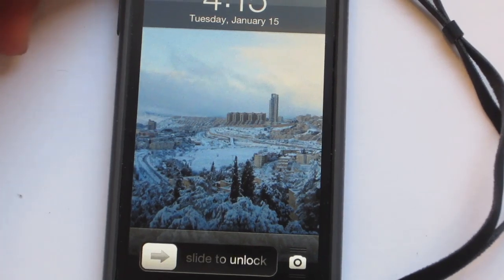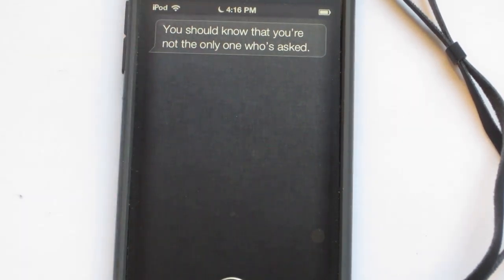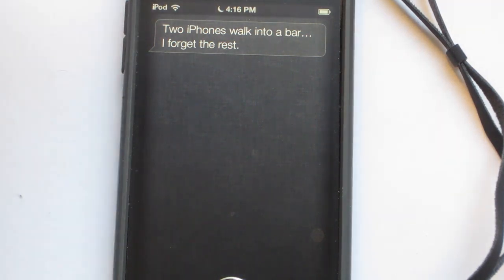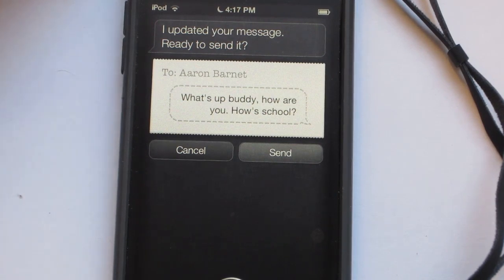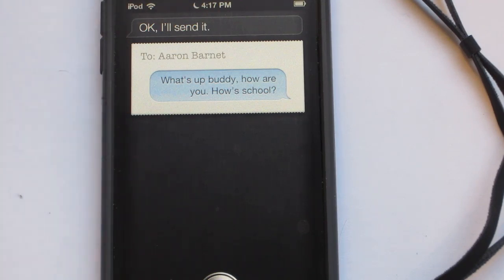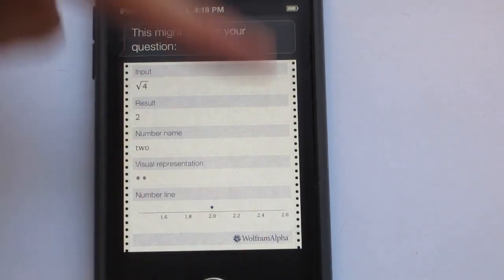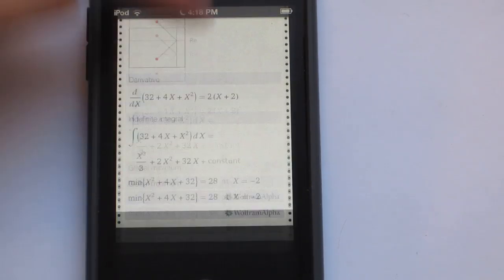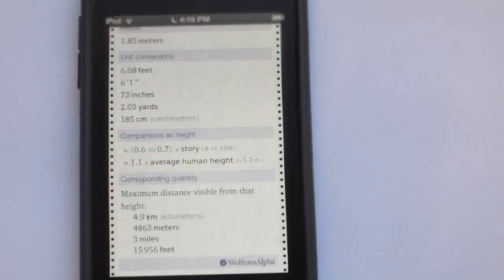Siri Tricks - A Full Guide to Using Siri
In this video I show you some cool tricks that I found you can do with Siri